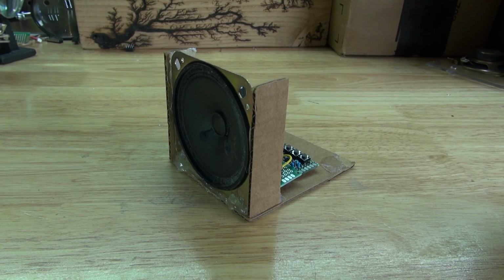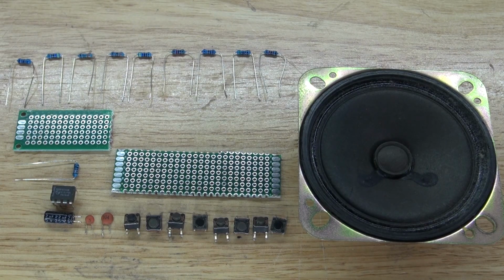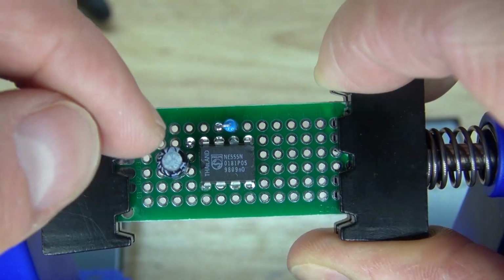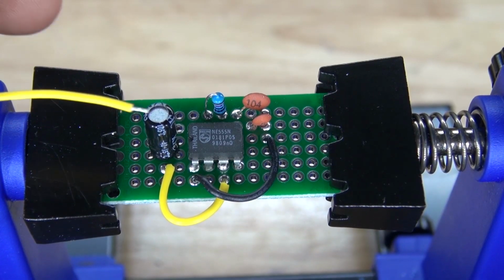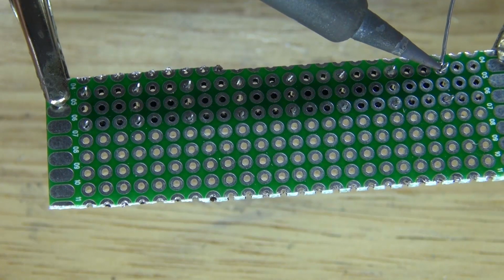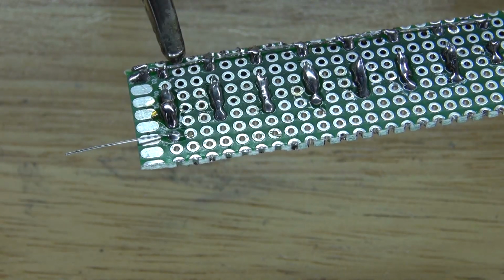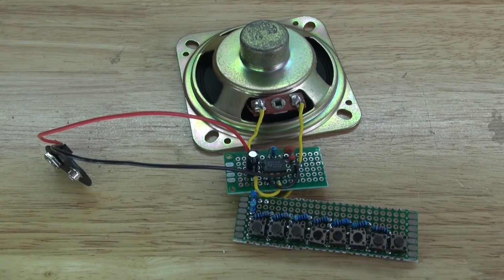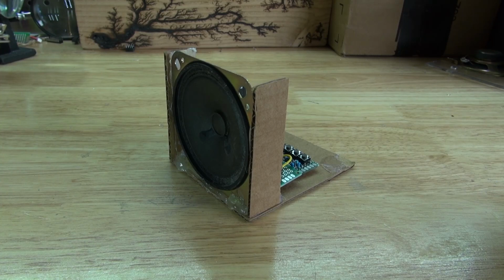555 Timer Piano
A 555 timer piano is a very fun musical device that you can make!

The items you will need:

2x Perfboards

555 Timer
22µf electrolytic capacitor
5nf ceramic capacitor
104nf ceramic capacitor
8 ohm 2 watt speaker
8x push buttons
10k ohm resistor

2x 6.8k ohm resistors
2x 4.7k ohm resistors
2x 3.3k ohm resistors
2x 2.2k ohm resistors
5.6k ohm resistor
And some cardboard